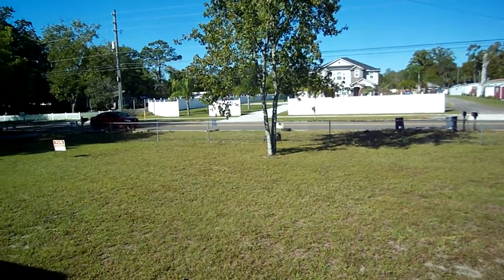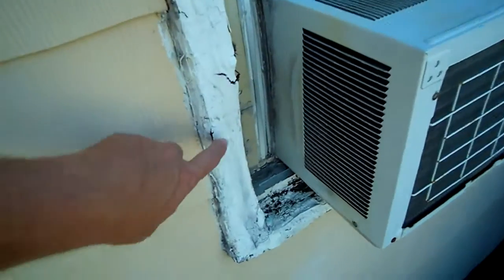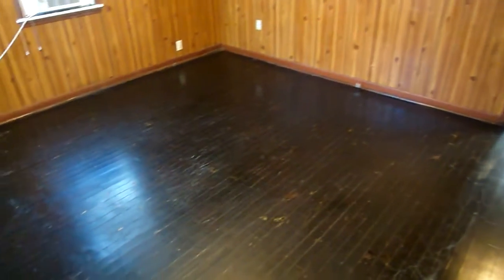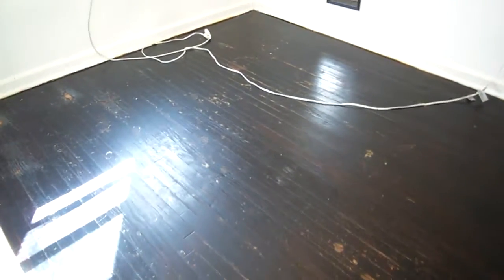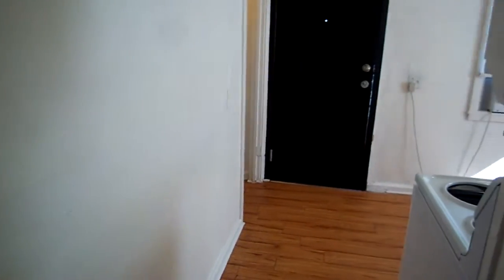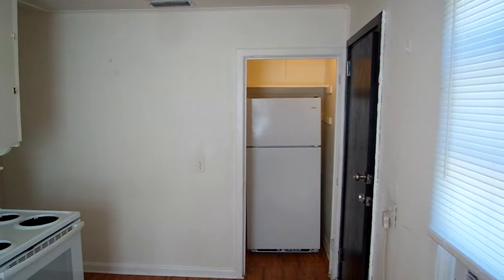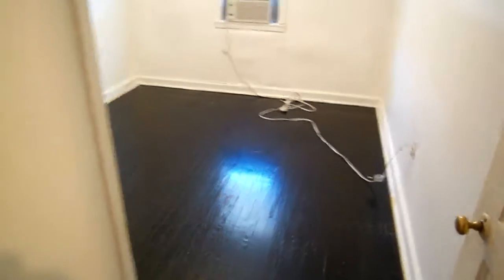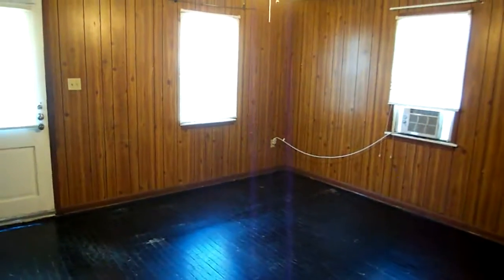3 BR Duplex